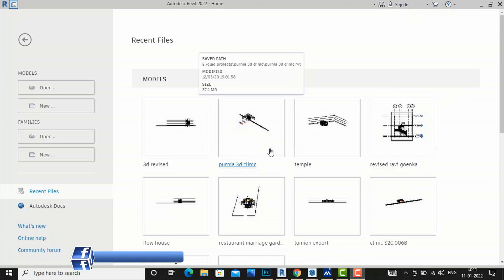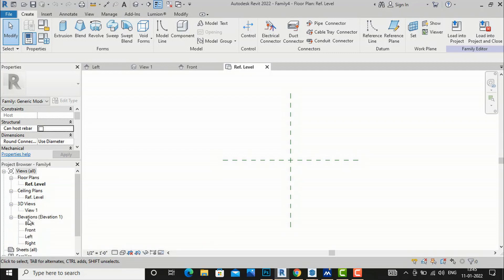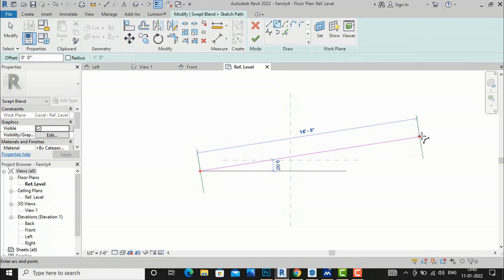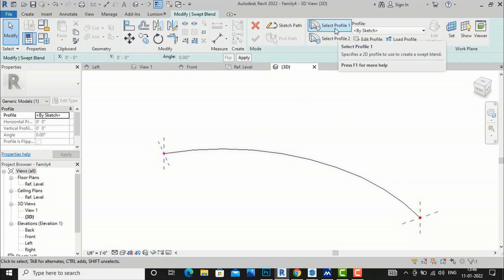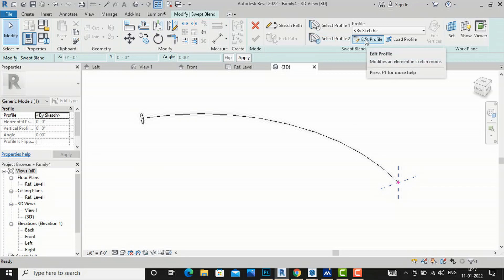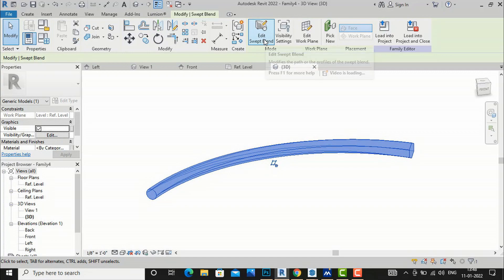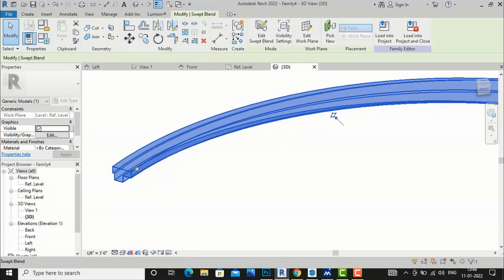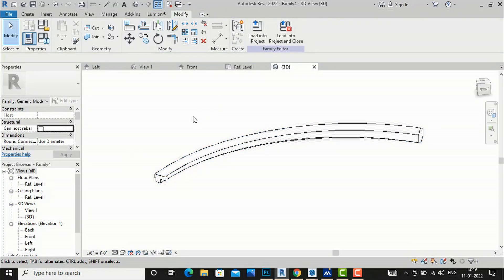PART 55 -SWEPT BLEND IN REVIT (REVIT FAMILY CREATION)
In this tutorial Swept Blend command is explained and with this tool we can create interesting shape in Revit family